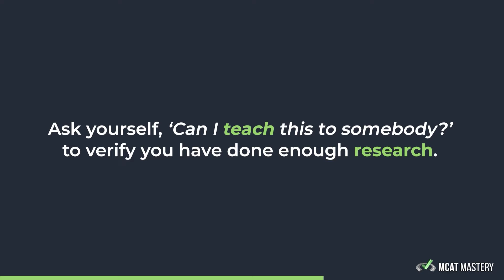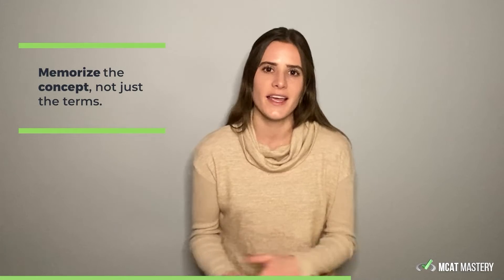How I Scored 132 In MCAT Psych/Soc | 520 Scorer Strategies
✅ Get all free MCAT courses, practice passages, strategy emails, downloads, study notes, and more

Aly has come up with the best flashcard strategies for memorizing psych/soc terms on the MCAT. She used these strategies to score a 132 on this section (520 overall!). The days of mixing up terms and forgetting definitions will soon be behind you once you put these top tips into practice!

Let’s Connect!

Unlock all our free MCAT resources created by top MCAT scorers